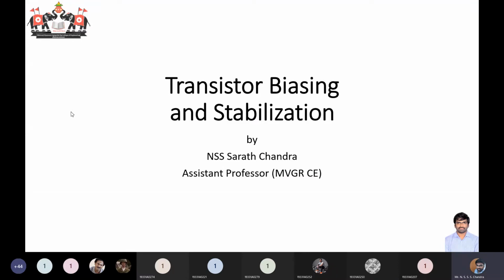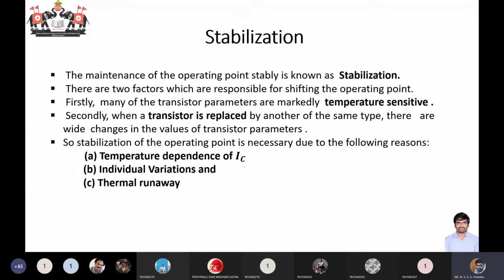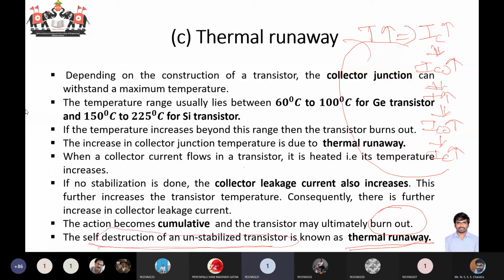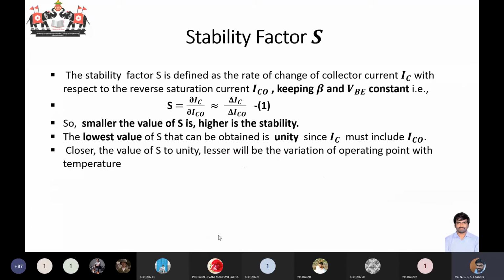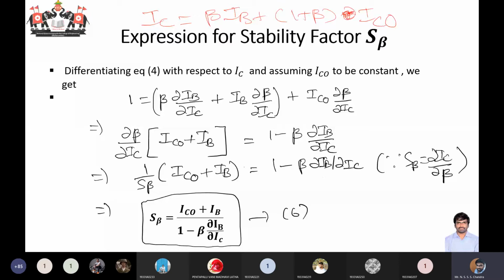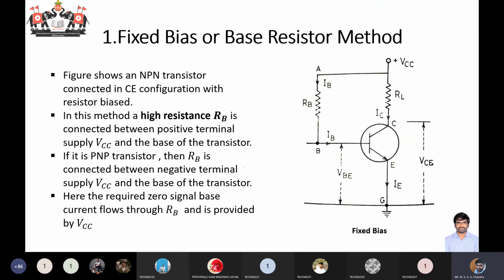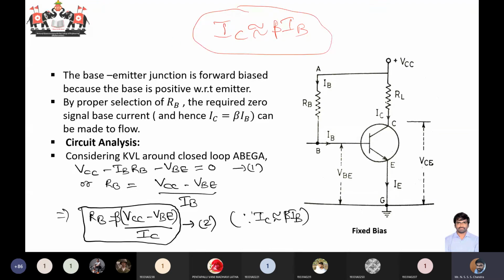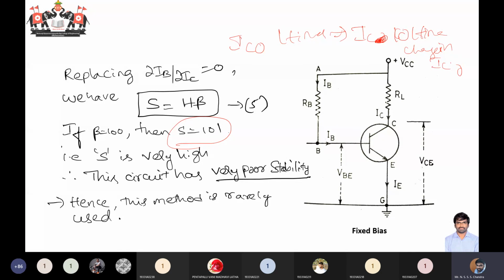Analog Electronics Class 26 : Transistor Biasing and Stabilization, Fixed Bias Circuit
In this video, we discuss the stability issue of operating point in a NPN transistor with CE Configuration. We discuss how collector current depends on values such as  beta, Leakage current and voltage 𝑽_𝑩𝑬 which are sensitive to temperature and the need for biasing is explained. we introduce the stabilization and compensation techniques.  We derive expressions for stability factors.  Later on, we introduce the different biasing circuits. In this video,  the working of fixed bias circuit is explained.